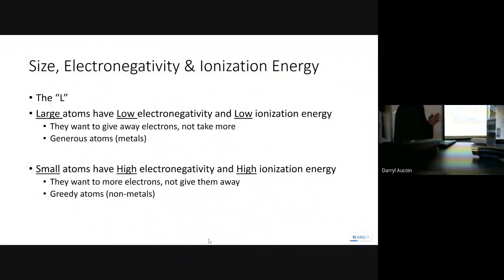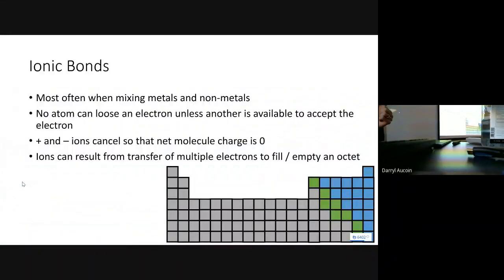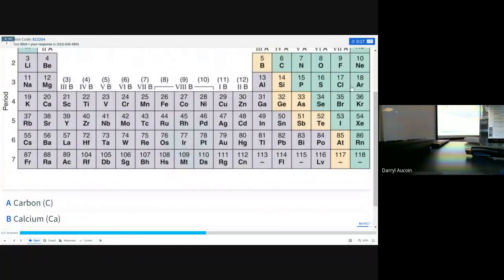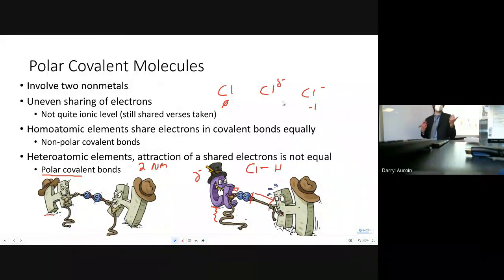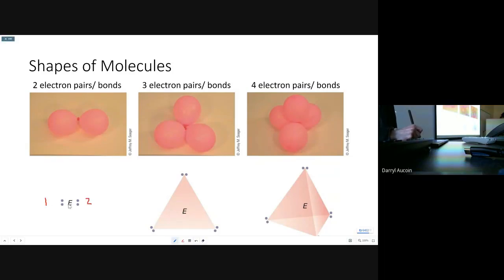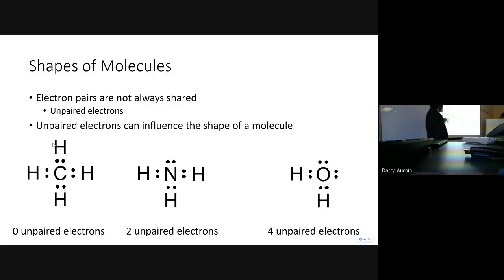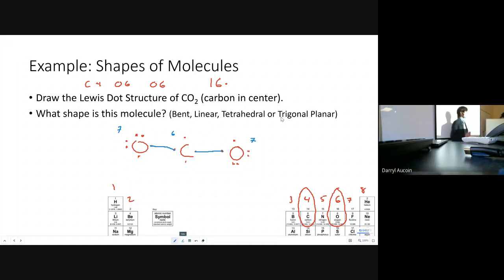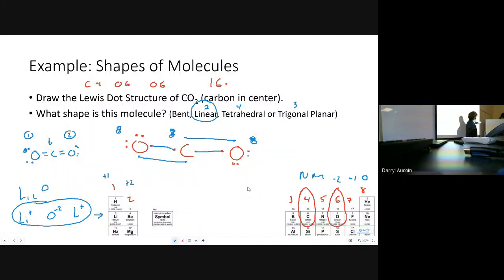CH 110 Polar Shapes (2022 03 03)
Lecture originally presented March 3, 2022